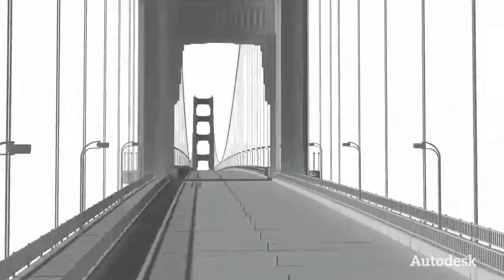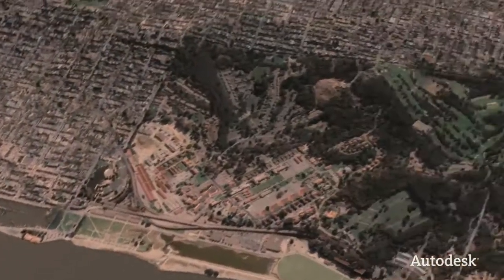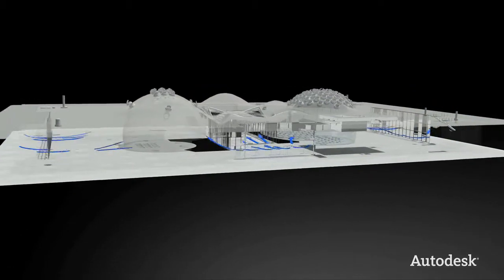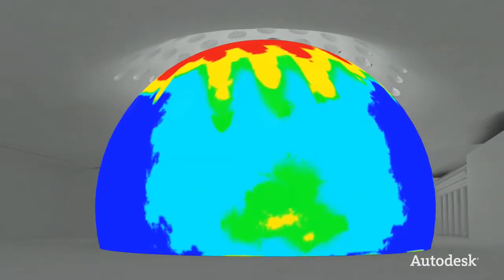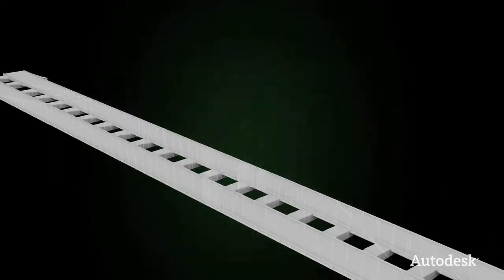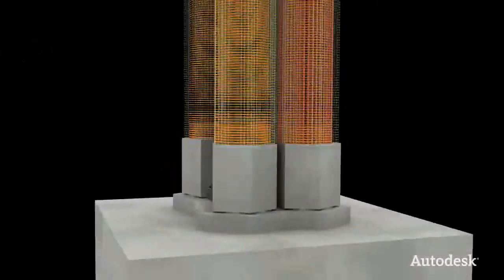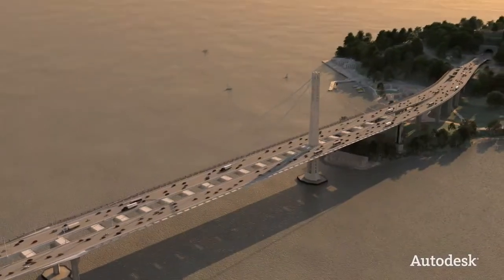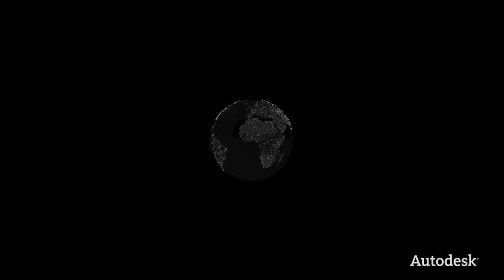Výhody digitálního prototypování od společnosti Autodesk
Společnost Autodesk pomáhá designerům vizualizovat jejich návrhy, provádět simulace a analýzy. Výhody digitálního prototypování představuje na příkladech horského kola, moderní architektury nebo mostu v San Franciscu.